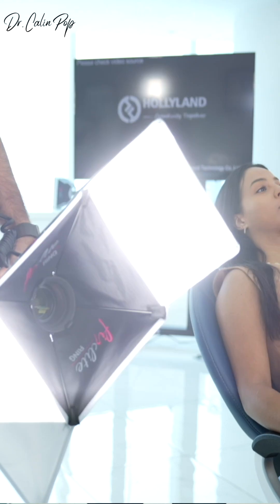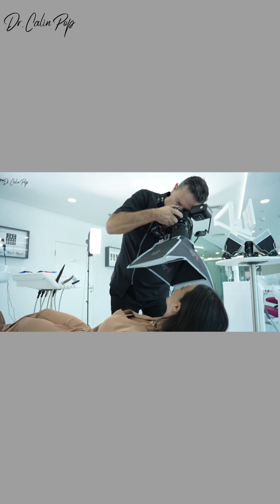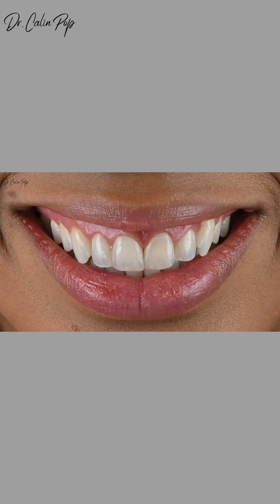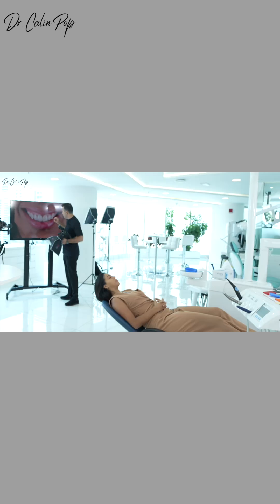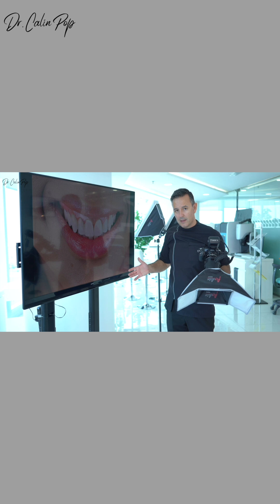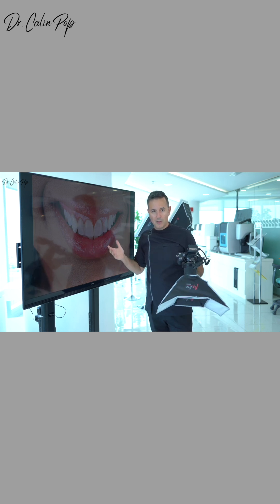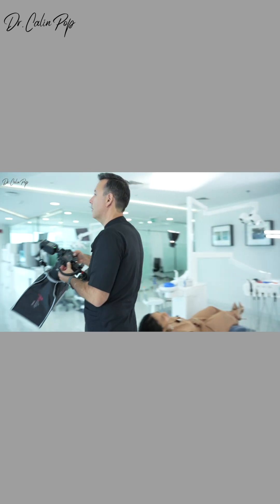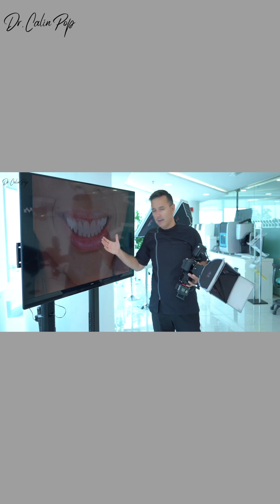IT'S HARD TO BELIEVE THIS IS A RING FLASH!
Mastering Light Direction in Dental Photography 🦷✨.
Did you know you can control light direction even with a ring flash? With the Fixlite Twin, I adjust the softboxes’ angle—parallel for line angles, closed for the tooth surface.But what about Fixlite Ring? By using the deflector, I create a twin-light effect, directing light toward the line angles. Want more light in the center? Just increase the distance and tweak the exposure (F22, ISO 200, 1/200s). Same effect, different technique—like skiing vs. snowboarding!

✅ More details in my Online Dental Photography Course (free access for Fixlite owners):